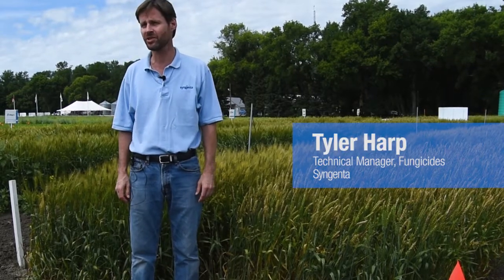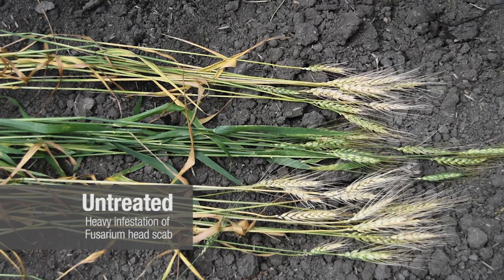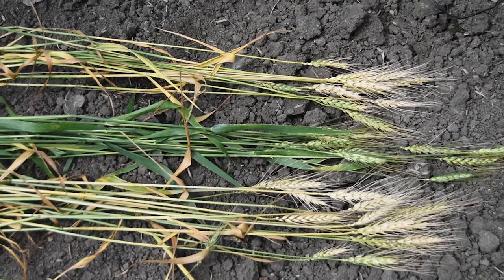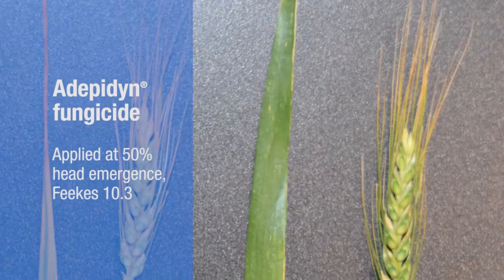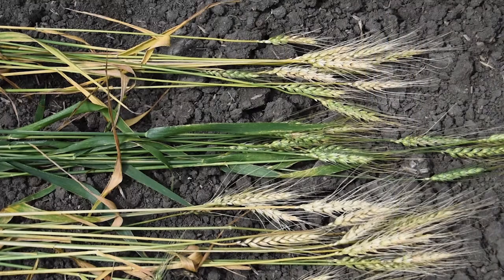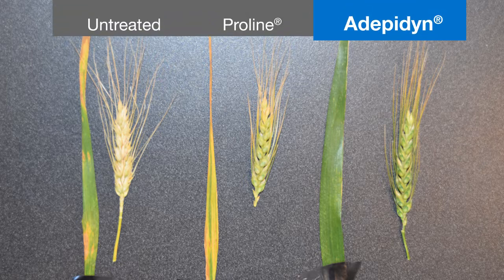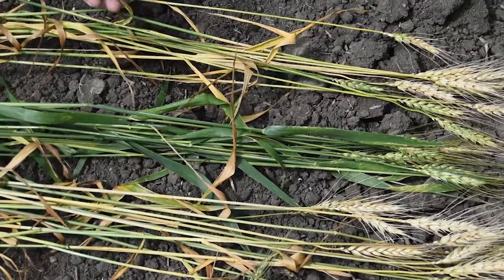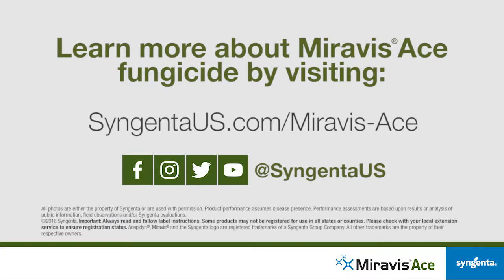Control Fusarium Head Scab as Early as 50% Heading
Get a head start against Fusarium head scab with Miravis® Ace. See how Miravis Ace is the only fungicide that allows applications for head scab as early as 50% heading without sacrificing efficacy.

00:00 A breakthrough wheat fungicide: Miravis Ace
00:20 Untreated wheat and head scab and leaf disease
00:43 Adepidyn fungicide application
01:07 Prothioconazole fungicide application
01:20 Fungicide comparison